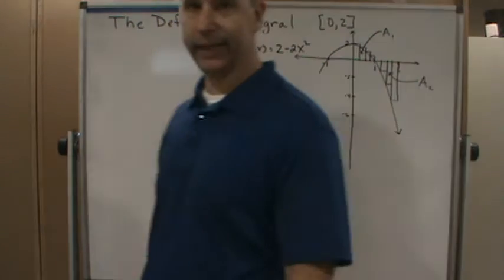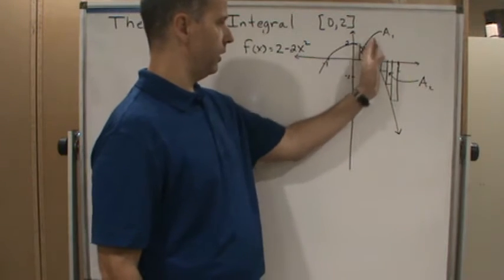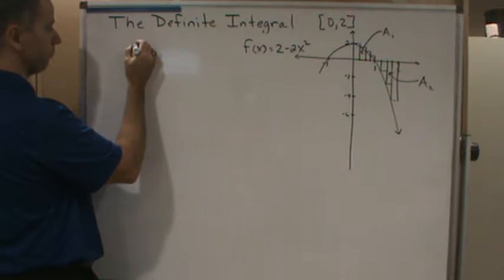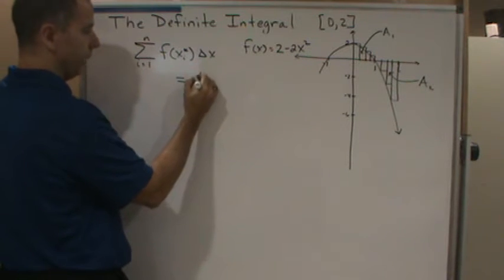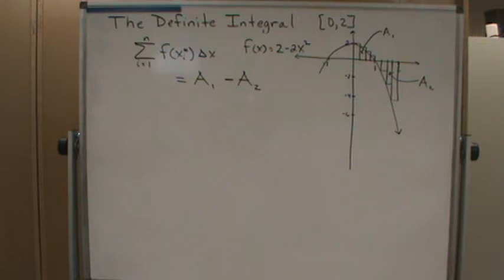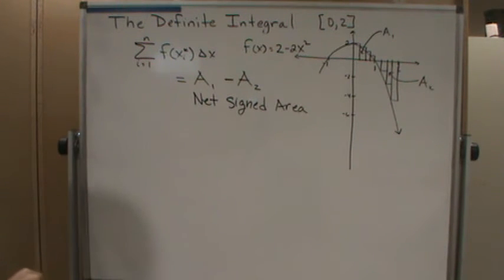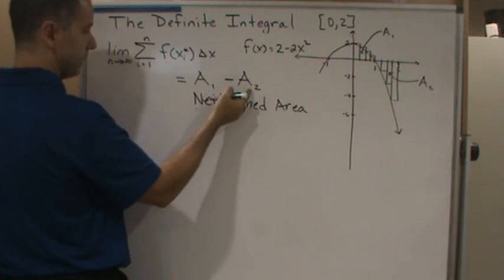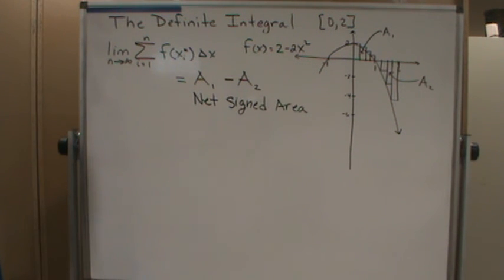Calc1 Sec 5 2 The Definite Integral Net Signed Area